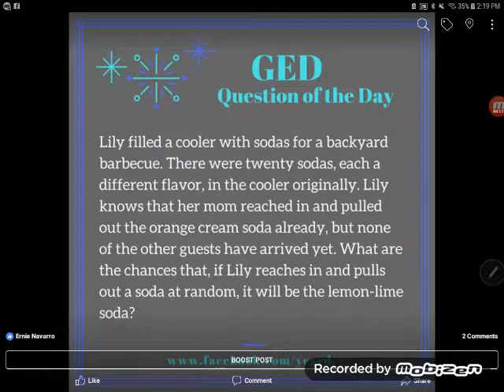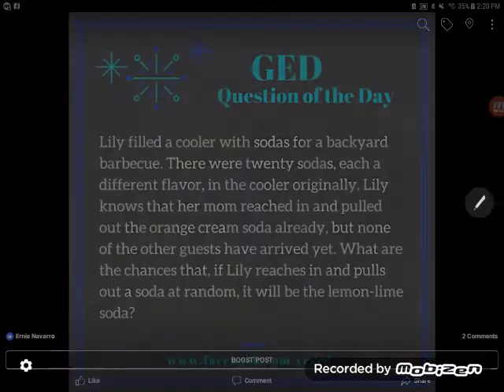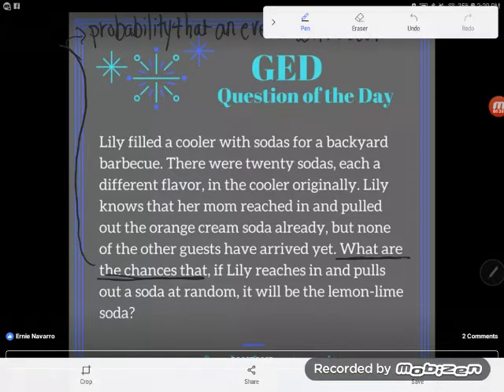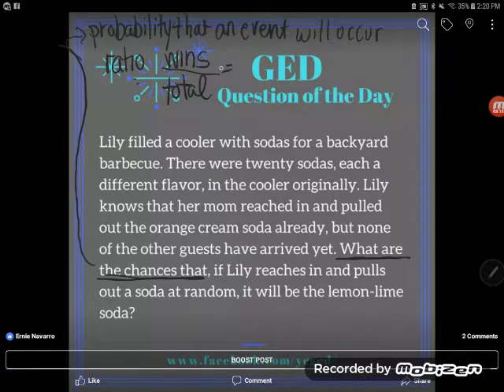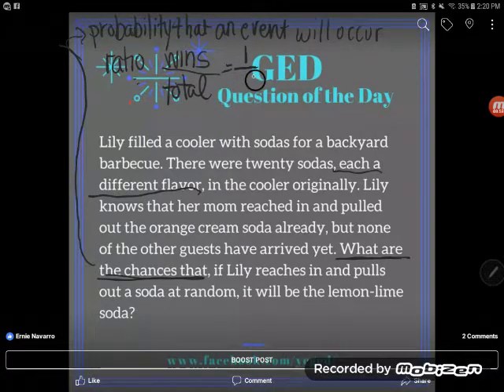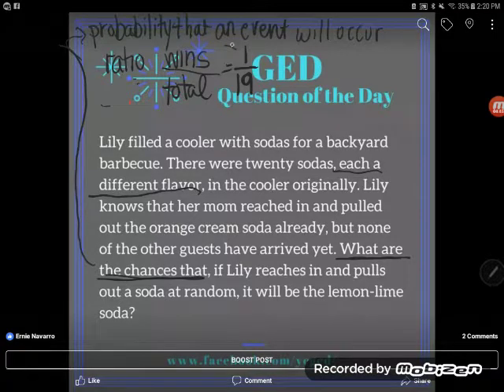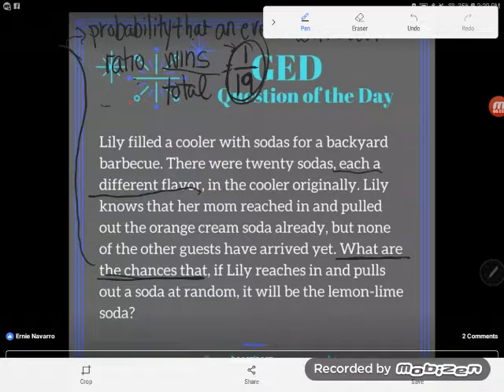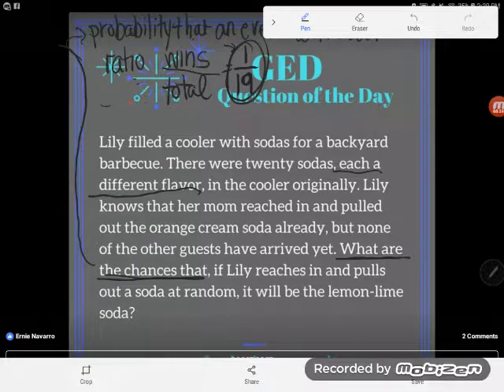GED QOD: Probability Word Problem Example 3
In this word problem example, Kate leads you through the process of finding the probability that an item drawn at random is the one you're searching for.